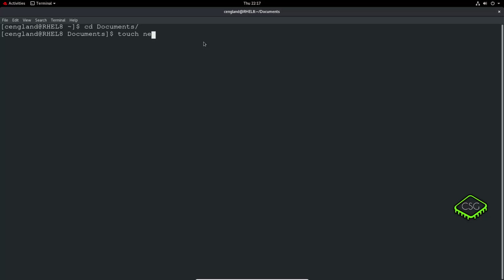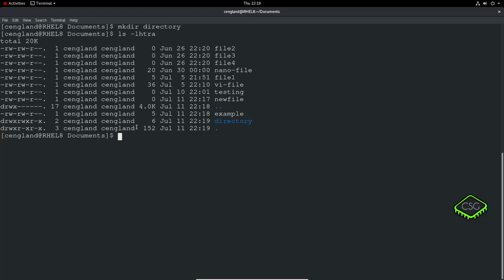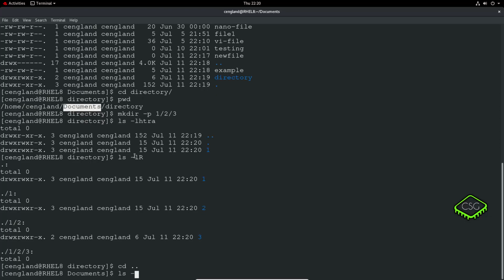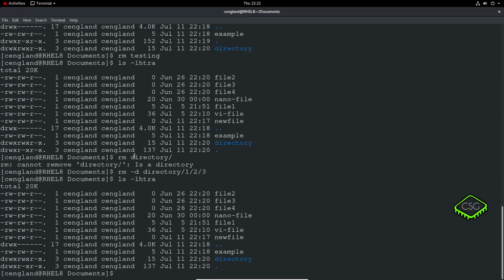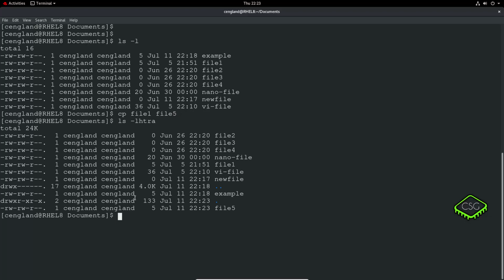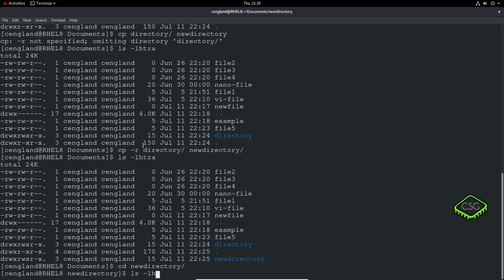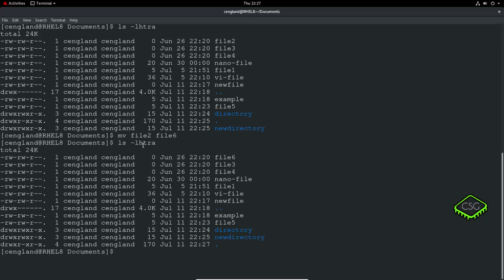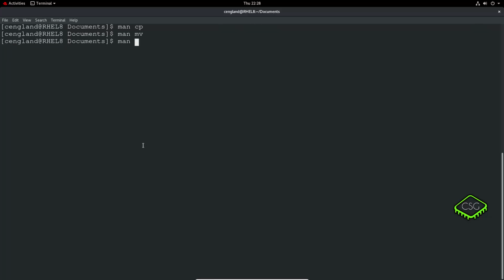RHCSA RHEL 8 - Create, delete, copy, and move files and directories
Video to cover the section 'Create, delete, copy, and move files and directories' for the RHCSA (Red Hat Certified System Administrator).

Commands used in this video:

Create empty file:
# touch file

Create new file and edit in VI:
# vi file

Create new file and edit in nano:
# nano file

Make directory:
# mkdir directory

Print current (working) directory:
# pwd

Make directory and parent directories:
# mkdir -p directory1/directory2

Remove file:
# rm file

Remove empty directory:
# rm -d directory

Remove directory recursively (even with data in directory):
# rm -r directory

Copy file:
# cp file-to-copy new-file

Copy directory and contents:
# cp -r directory-to-copy new-directory

Move file:
# mv file-to-move new-file

Move directory:
# mv directory-to-move new-directory